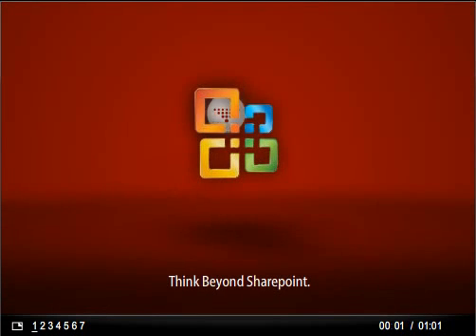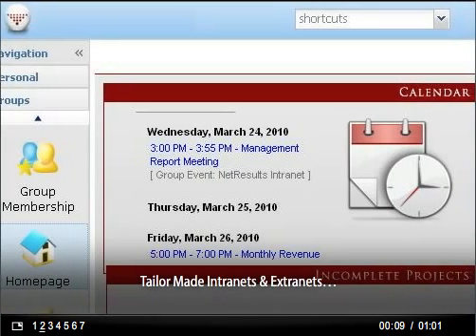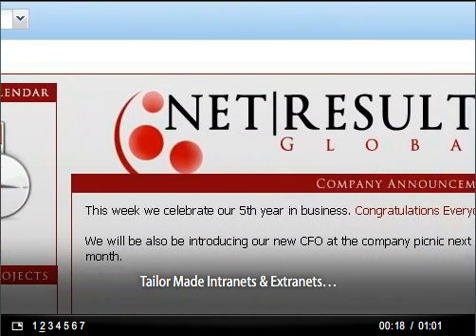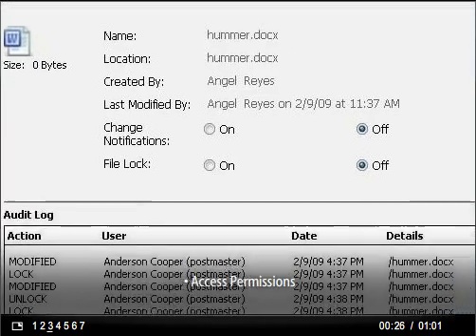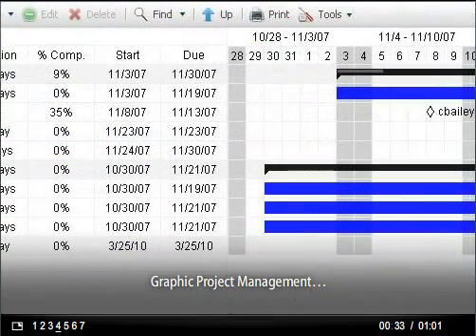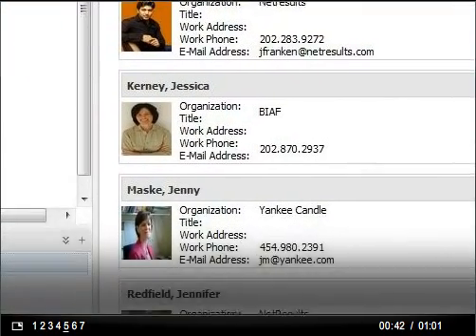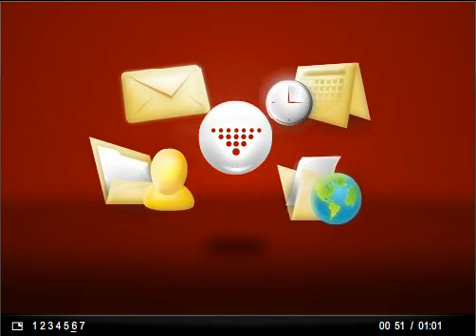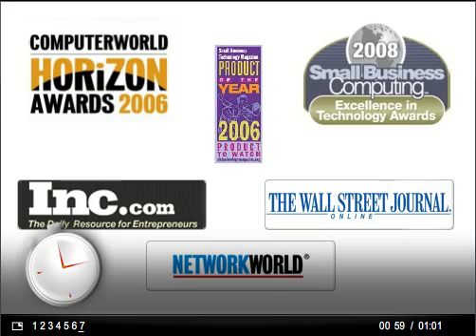SharePoint Alternative & Hosted MS SharePoint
MS SharePoint Alternative ) by HyperOffice, is an ideal solution for small businesses looking for a hosted sharepoint alternative. With HyperOffice, there are no geeks required! Get all SharePoint collaboration features and get started in minutes!